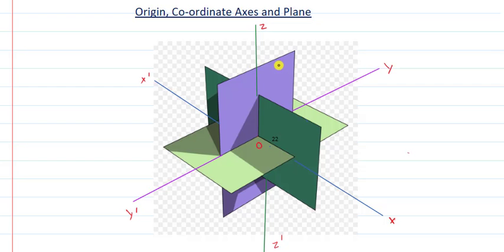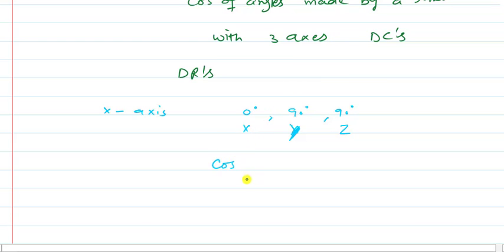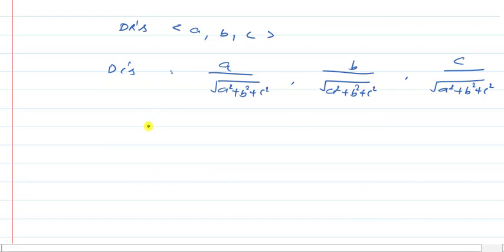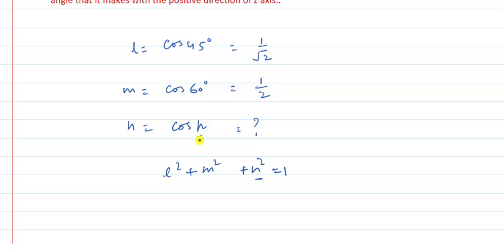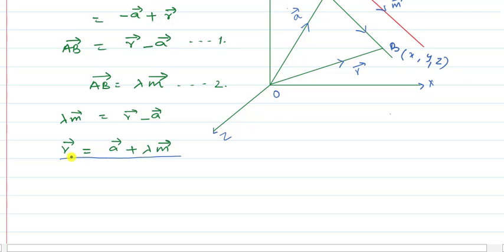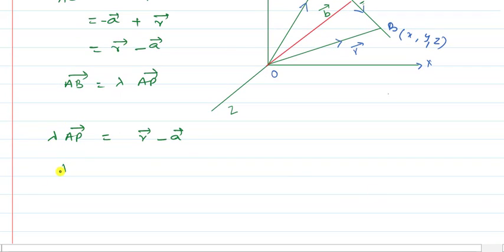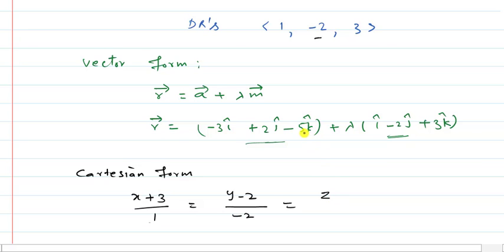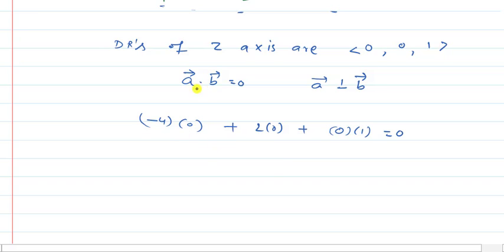Lec-1 | 3-D Geometry| Direction Ratios, Direction Cosine & Equation of straight line | Class XII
Each topic have been explained in detail by taking appropriate figures and examples. This video will help you to understand each topic very well.